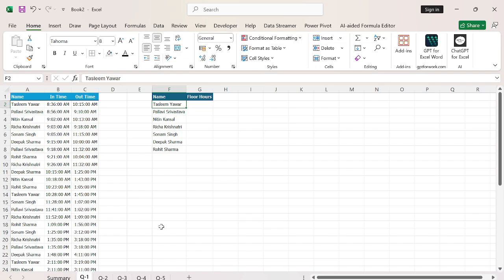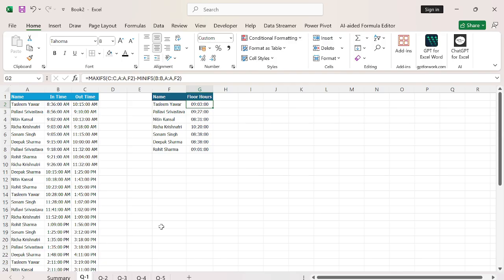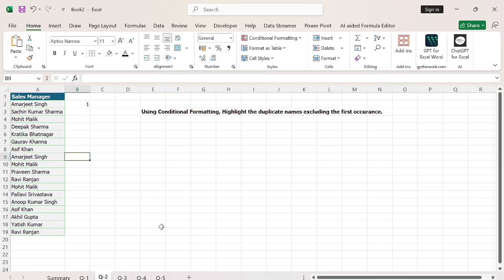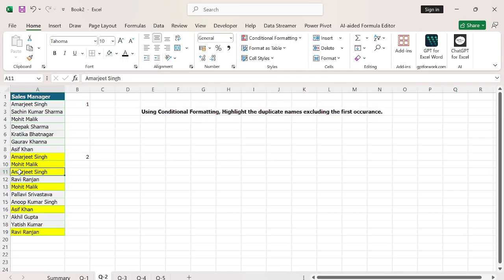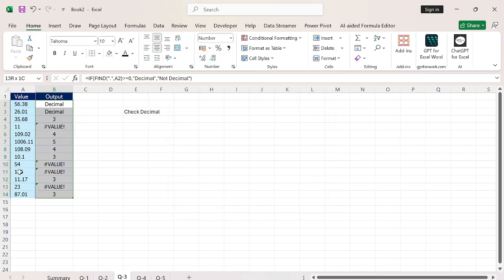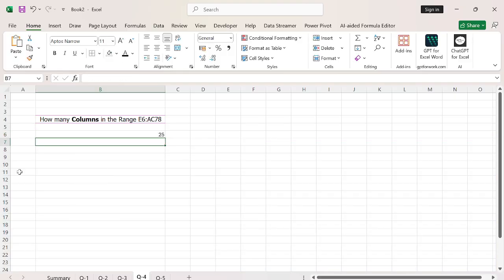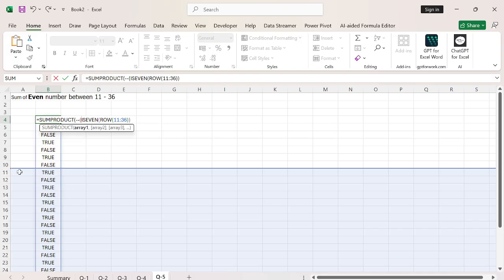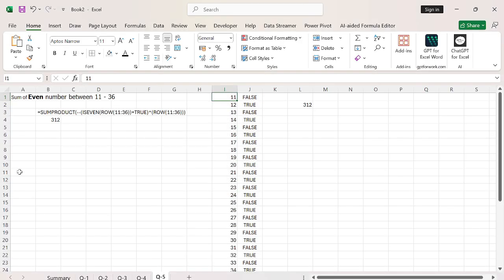Top 5 Advance Data Analyst Questions [ Unknown Questions ]. Excel VBA and SQL